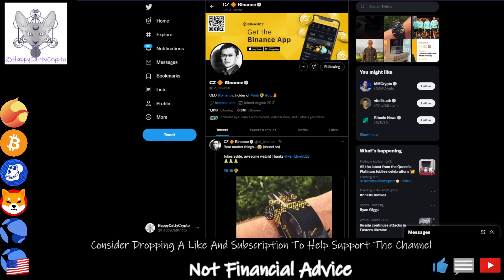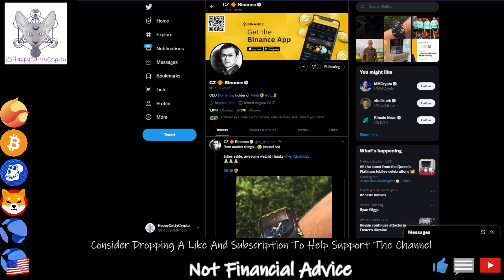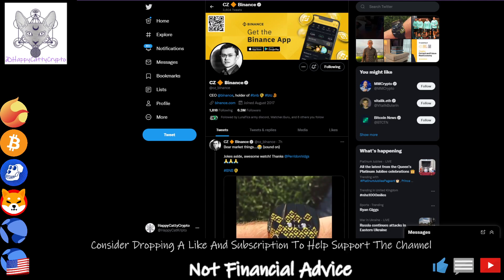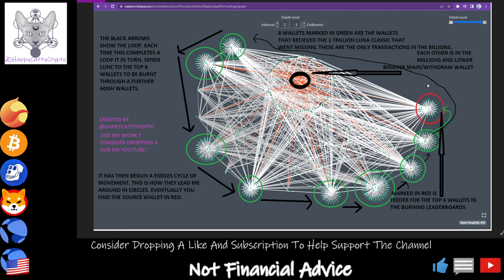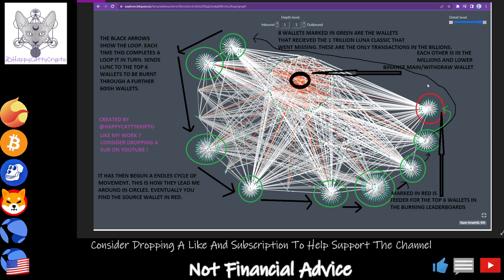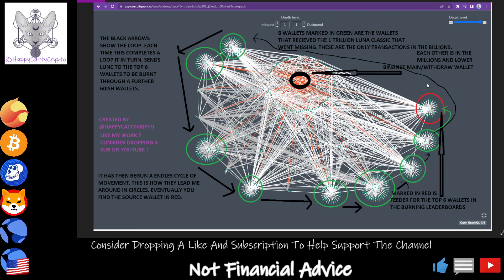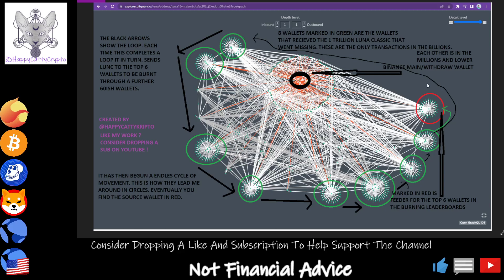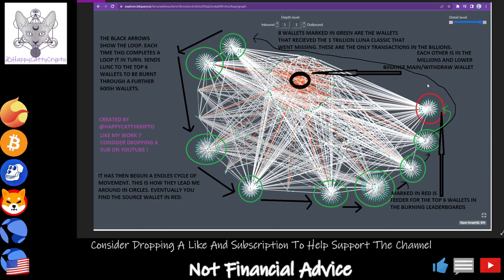BINANCE & THE 1 TRILLION MISSING LUNA CLASSIC COINS! I FOUND THEM. I FOUND THE BURN SOURCE WALLET!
We Will Be BURNING LUNACLASSIC With the First 3 Months Channel Revenue Upon Being Monestised

LUNA LET IT BURN CHANNEL COMING SOON!

Consider Dropping A Sub And Supporting The Channel Grow !